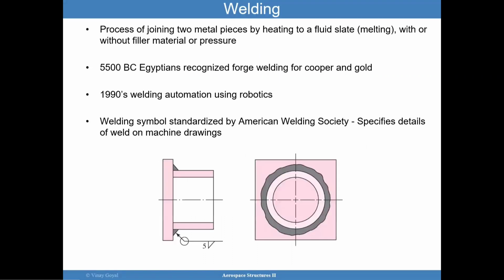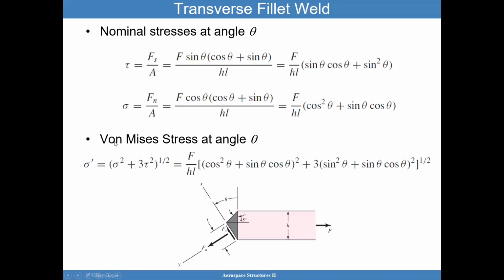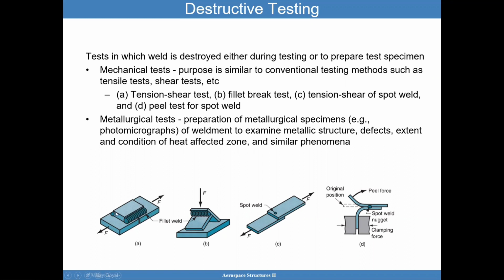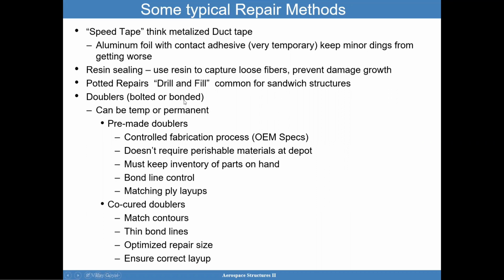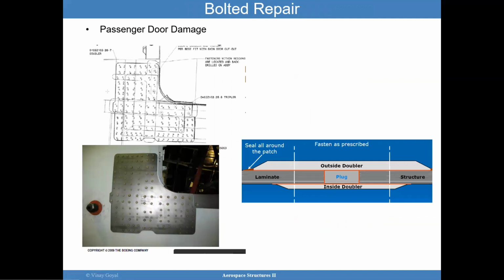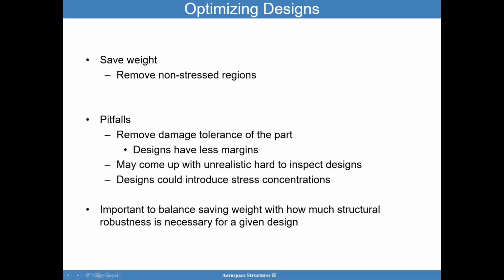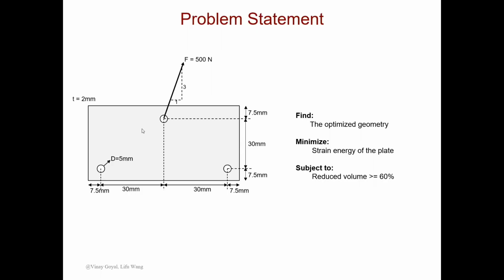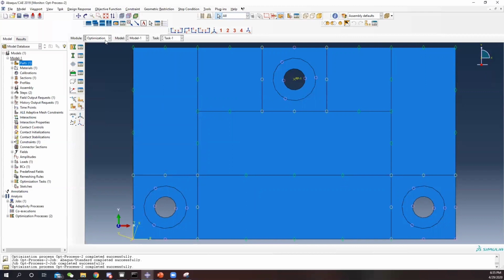Advanced Aerospace Structures: Lecture 12 - Welds, Repairs, AM, and Topology Optimization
In this lecture we provide a top level understanding of welds, repairs, additive manufacturing , and topology optimization. An Abaqus tutorial using Tosca is used to optimize a part.